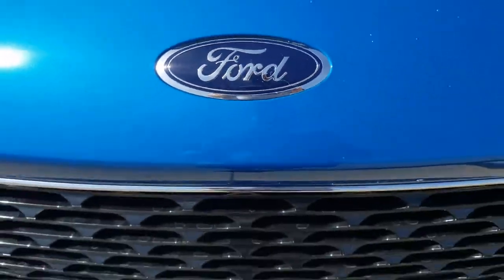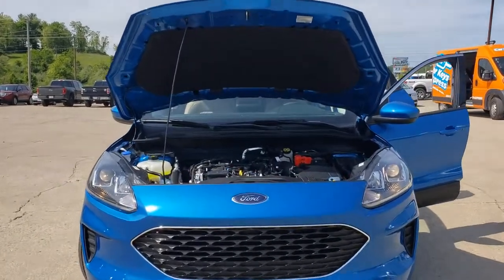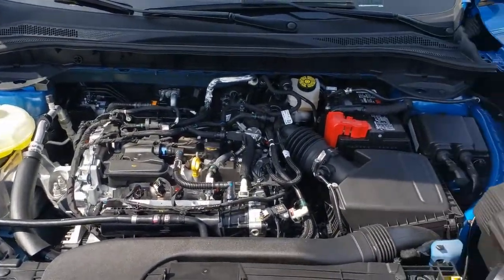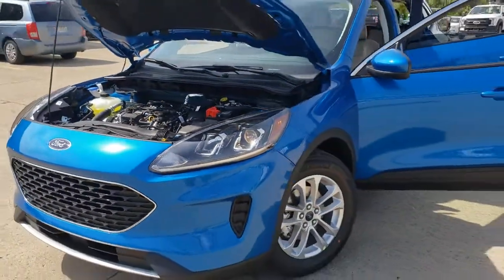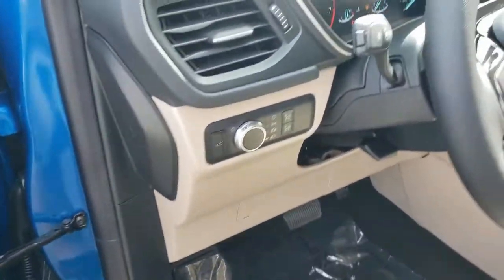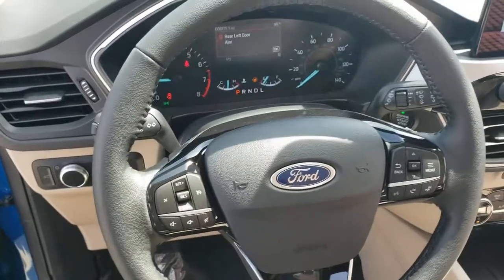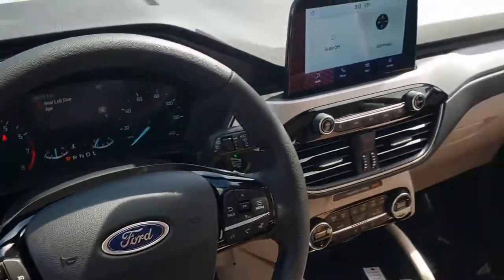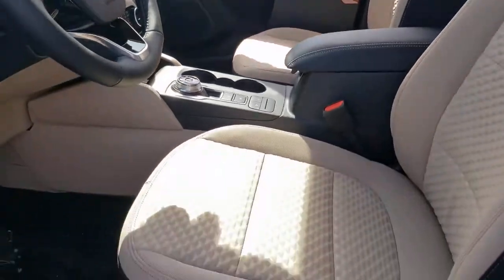2021 Ford Escape Jackson, Chillicothe, South Point, Columbus, OH F21269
Blue New 2021 Ford Escape available in Jackson, Ohio at Mark Porter Ford. Servicing the Chillicothe, South Point, Columbus, OH area.